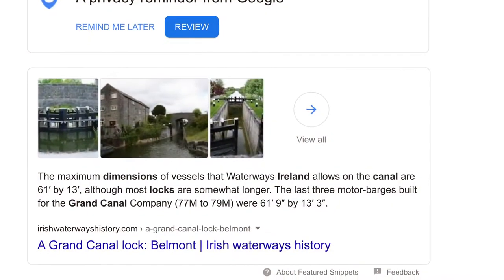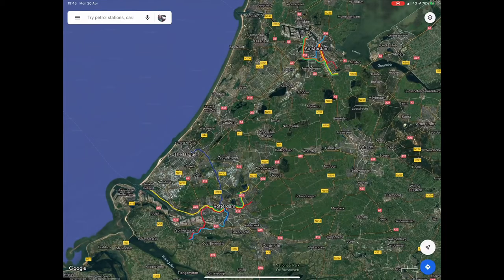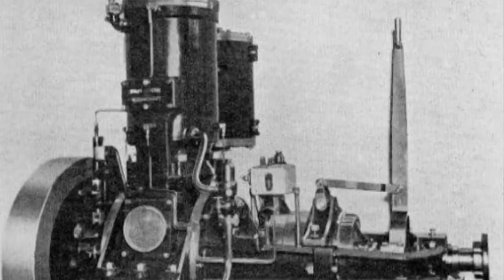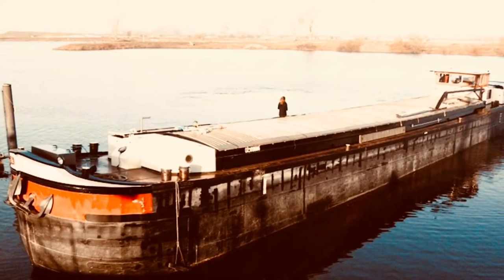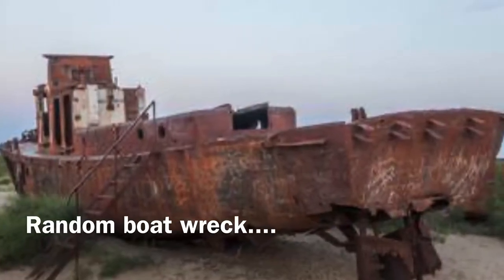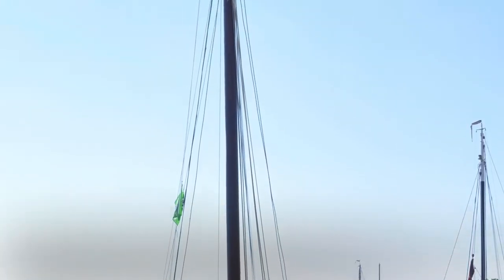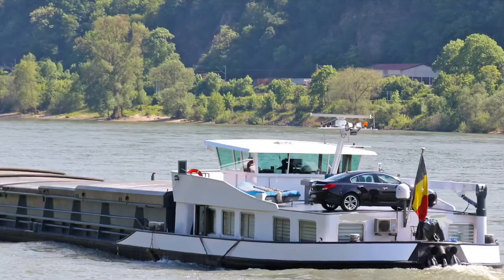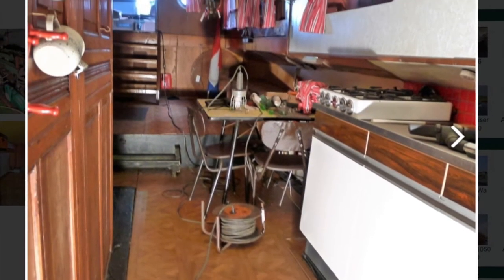De Vrouwe Linda #1 Finding a Dutch Barge. The story of how I found my Dutch Barge.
Step one in my journey with my Dutch Barge. Recorded in April 2020 during lock down conditions. I desperately want a Tjalk. So a year ago I bought one. I had no intention of having a YouTube channel until now. So this videos a clumsy first attempt at edited together a limited collection of photos and video to tell the story of my first year of ownership.